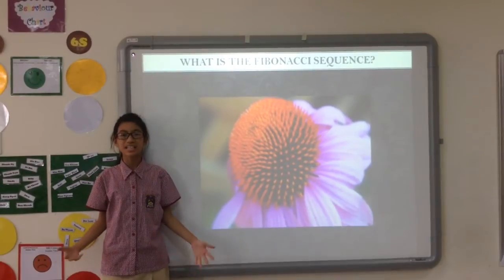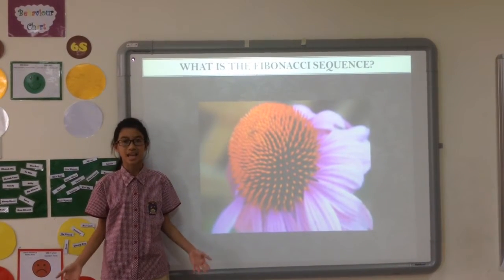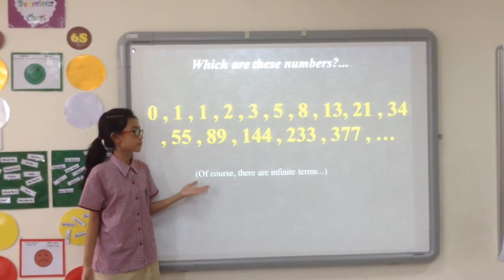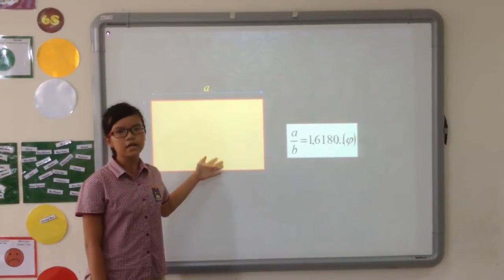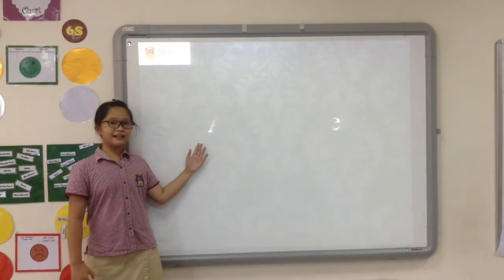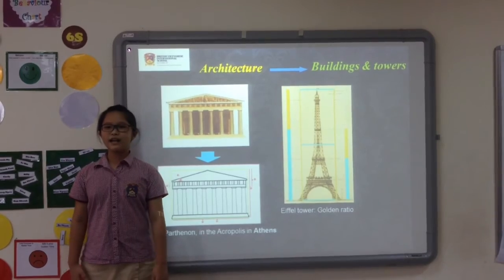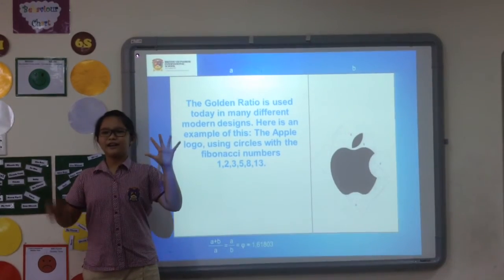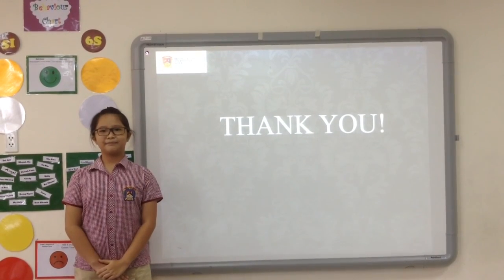British Vietnamese School, HCMC Entry - FOBISIA Online Maths Video Challenge